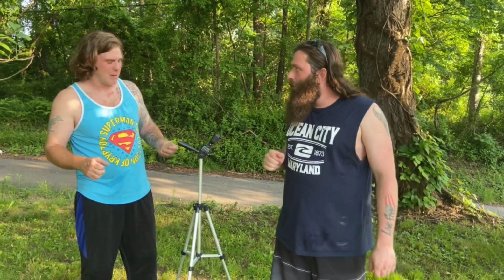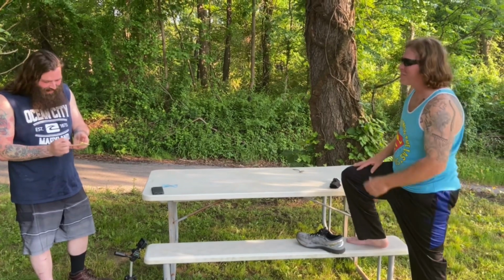How well does a Mouse trap work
Wild Ed and big j test the true power of a mouse trap.

Any video ideas can be commented below this video.

If you would like to send wild Ed or big j a letter to read on one of our mail videos, or you would like to send us a challenge to do on the channel, you can send it to:
Wild Ed
Monaca pa 15061